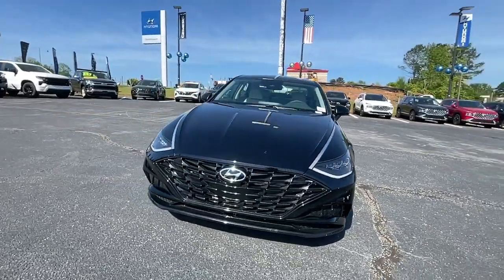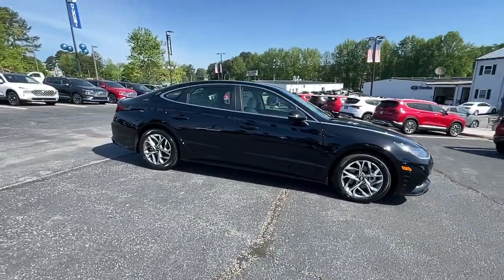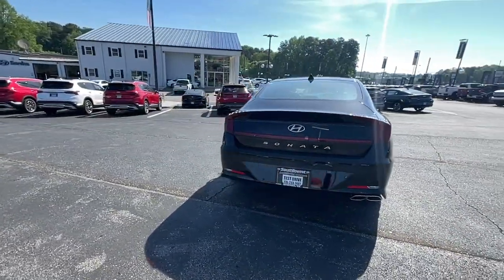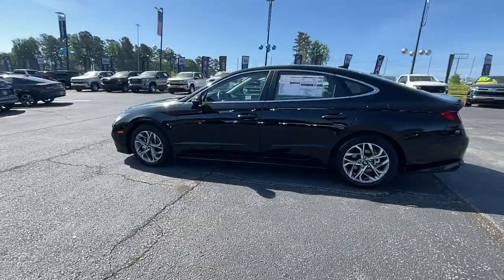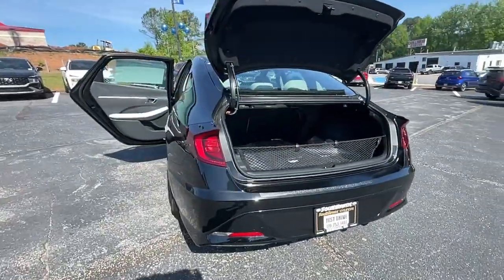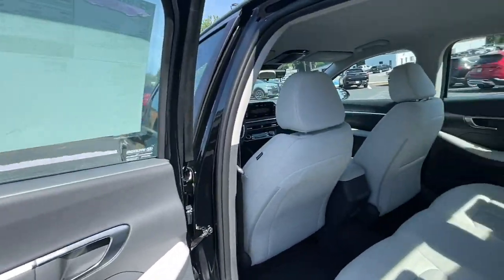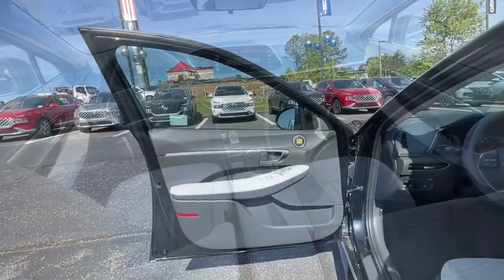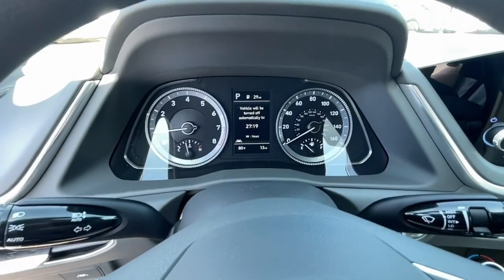2023 Hyundai Sonata Newnan, Peach Tree, Carrollton, Grantville, Palmetto, GA 2C5802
Onyx Black New 2023 Hyundai Sonata SEL available in Newnan, Georgia at  at Southtowne Hyundai Newnan. Servicing the Peach Tree, Carrollton, Grantville, Palmetto, GA area.

800 Bullsboro Dr.

2023 Hyundai Sonata SEL Onyx Black 4D Sedan FWD 8-Speed Automatic with SHIFTRONIC 2.5L I4brbrNEW- $1250 MUST FINANCE WITH HMFC Prices do not include government fees which include tax tag and title. All prices Include all available discounts and rebates. Specifications and availability subject to change without notice. See dealer for most current information. **Consumer must print and present prior to purchase for discounted price.**Employees and their family members are excluded from special pricing discounts**. Priced units must be in-transit or in stock to qualify. Special order location fees for special request units have a $1500 order fee regardless of distance. All images are for illustrative purposes only actual product may vary see dealer for details or questions.